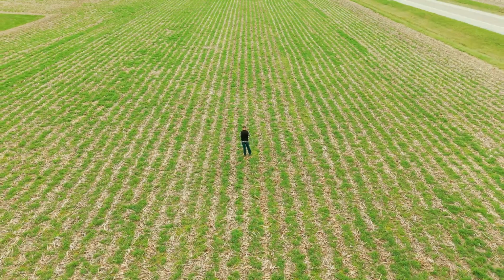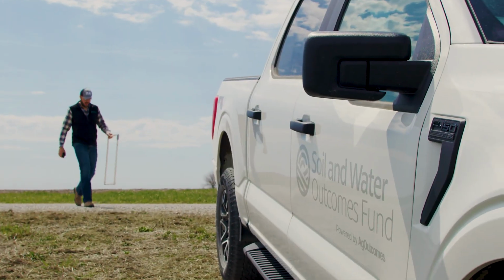Take a Ride Along on a SWOF Field Inspection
Tag along on spring field visits with one of our field reps. In this video, you'll learn about the SWOF field inspection process. Every enrolled field is visited prior to planting to ensure the farming practices align with contracted practices.